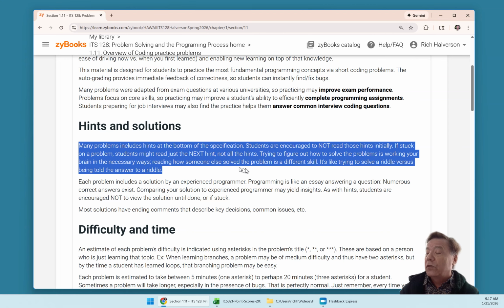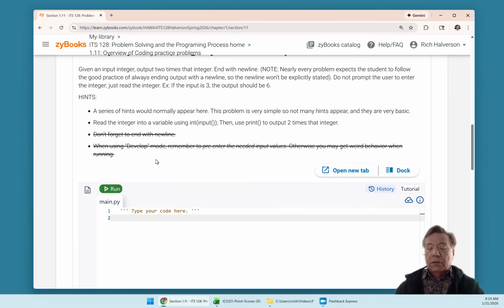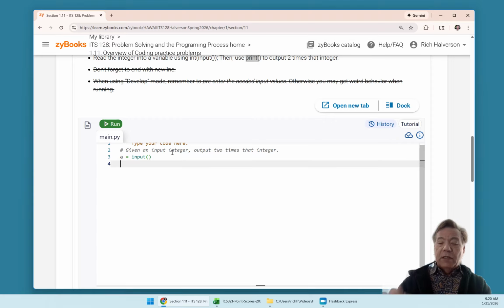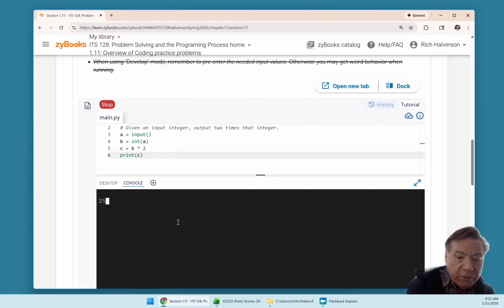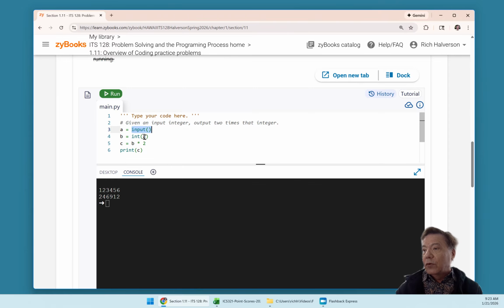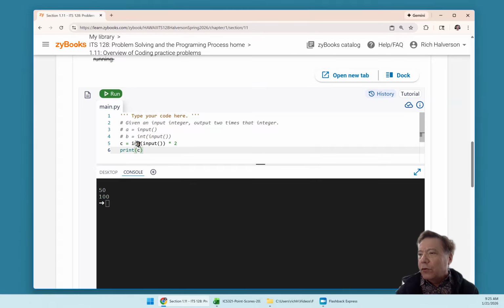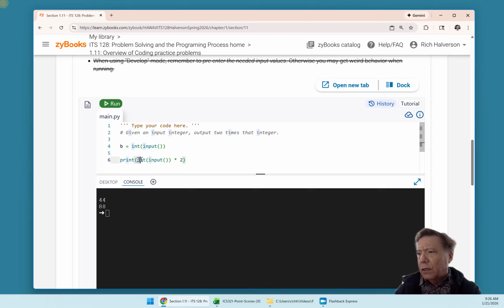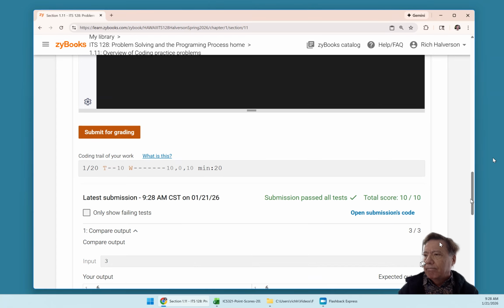ITS128 Spring 2026 Video 02 Chapter 1 First Lab